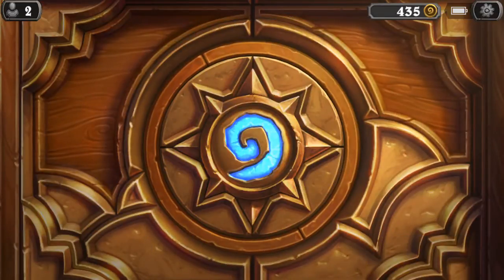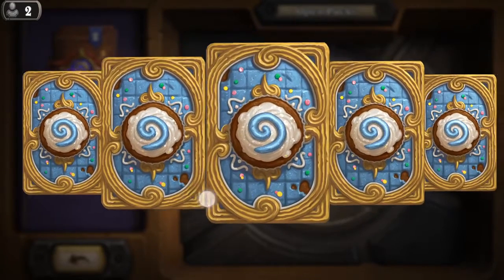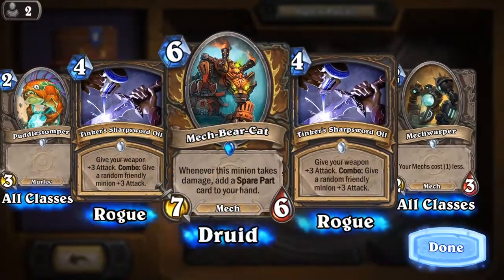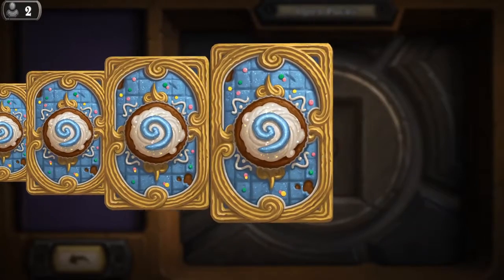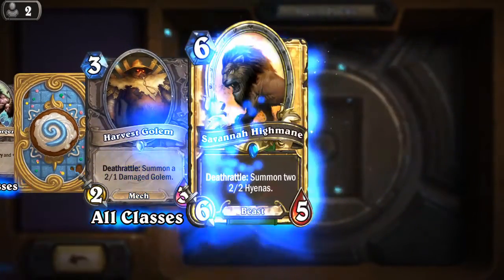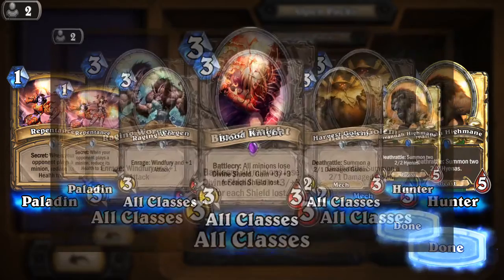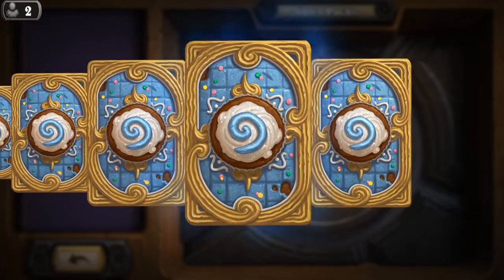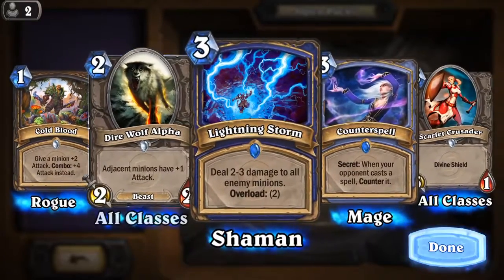Hearthstone - Opening Mobile Packs!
Opening more packs on mobile!